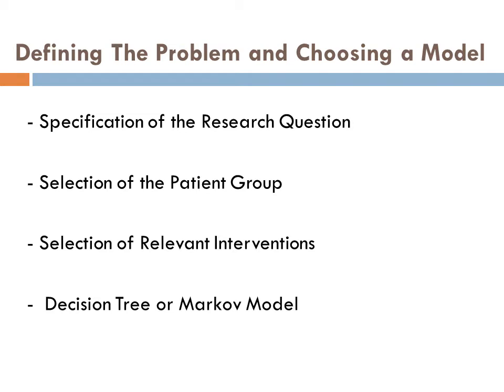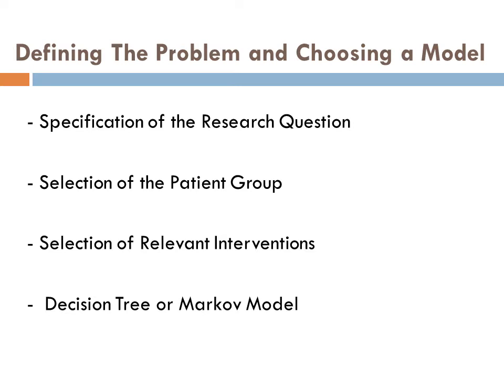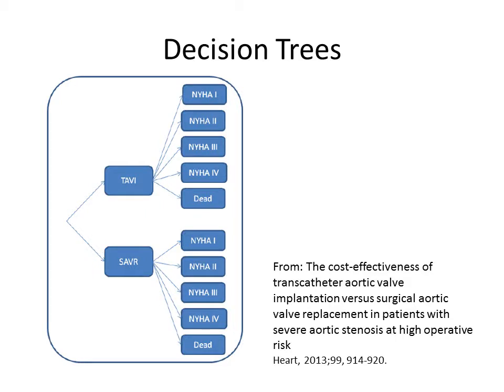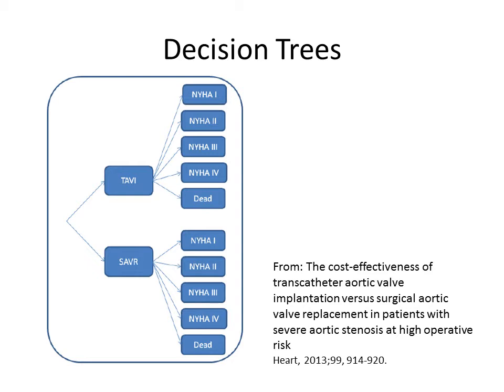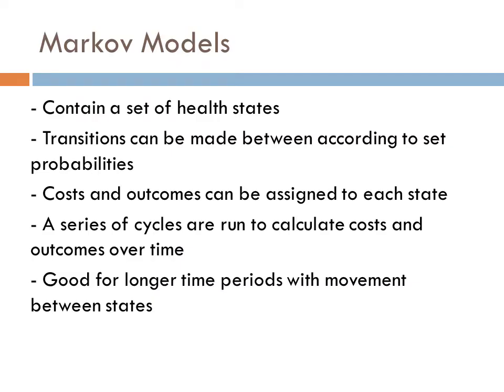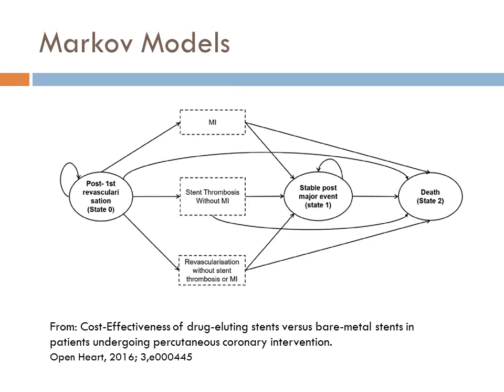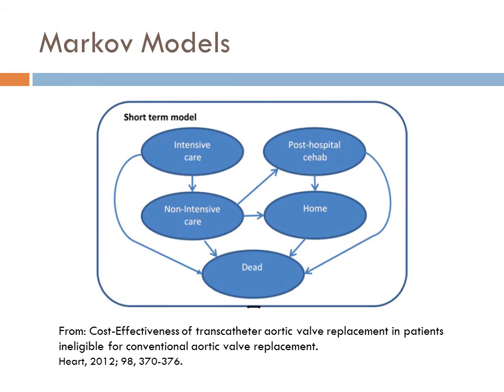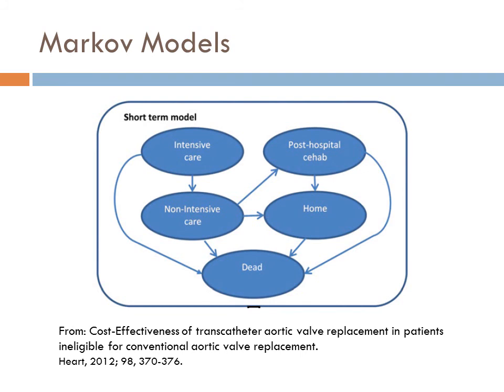SA4M8E Economic Evaluation Preparation Session Two